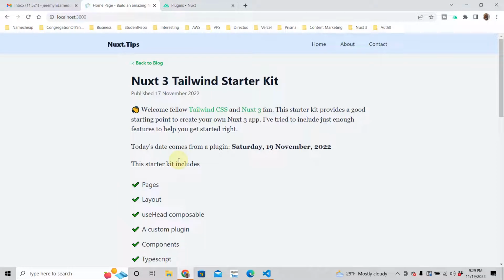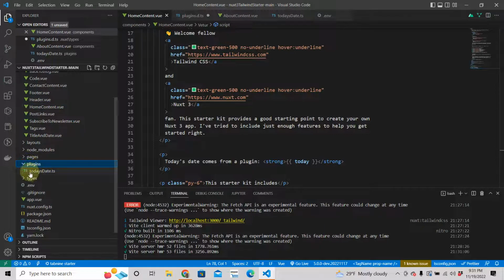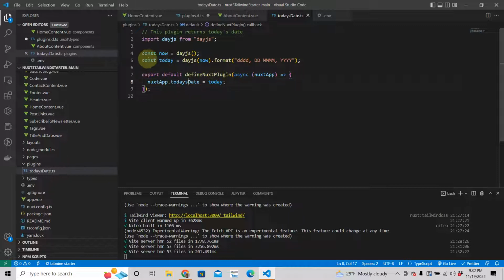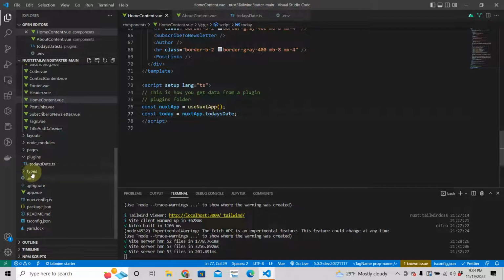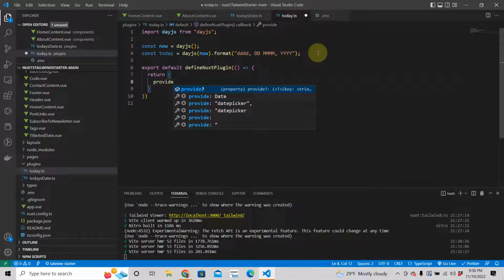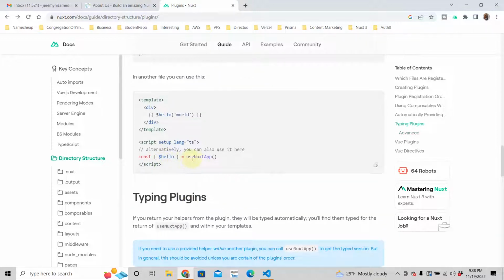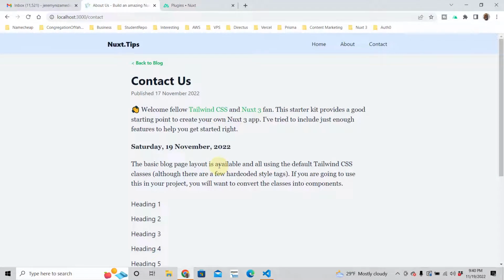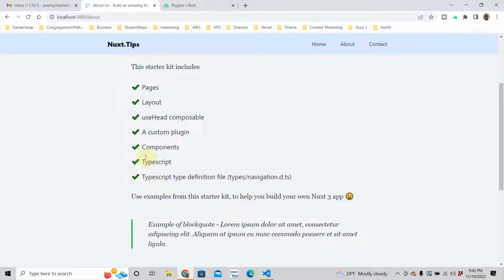Nuxt 3 Plugins Example Using Providers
Learn how to build Nuxt 3 plugins using providers. Easy example.